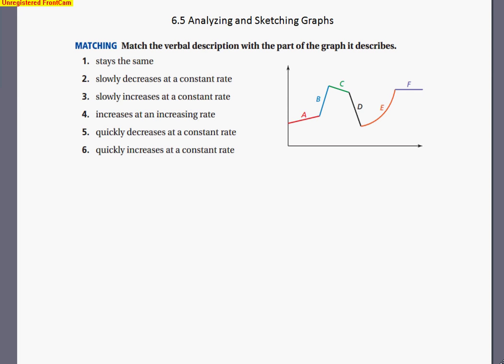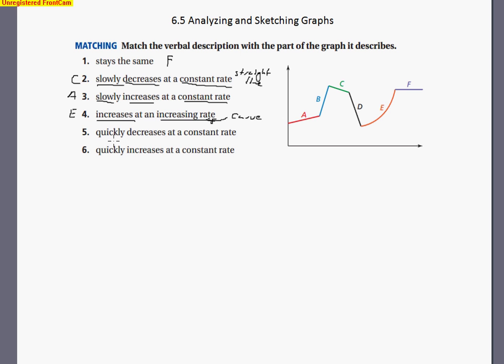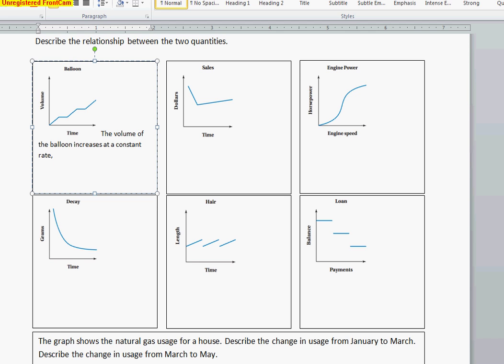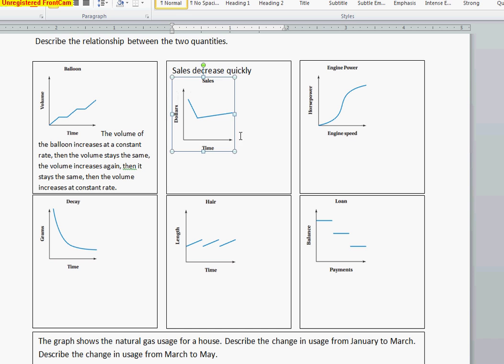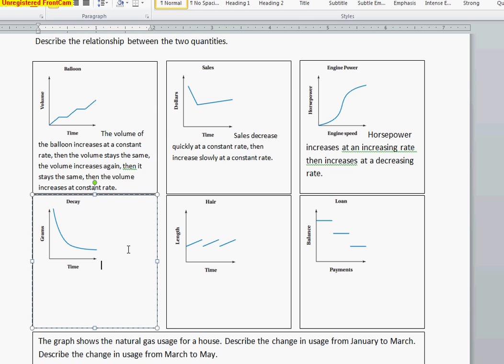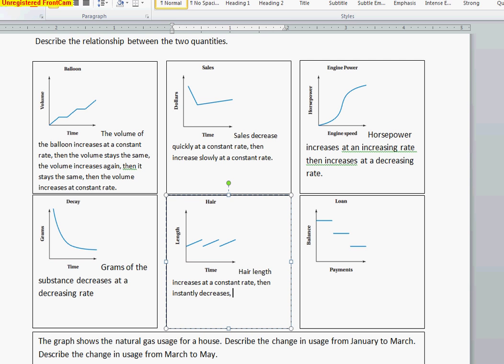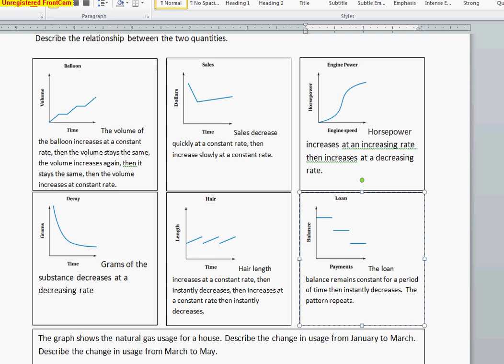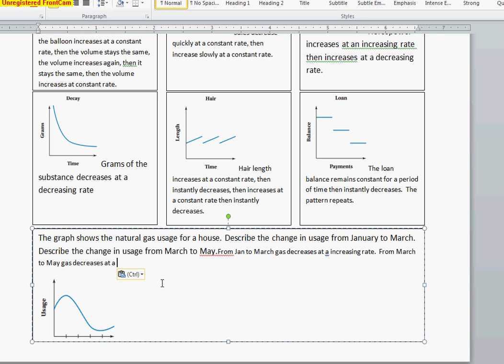6 5 Analyzing and Sketching Graphs Day 1